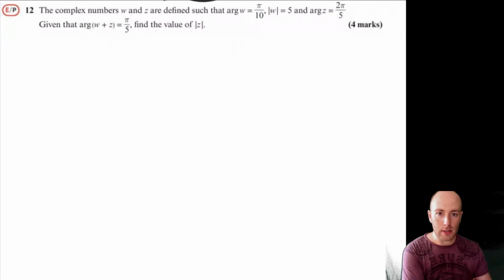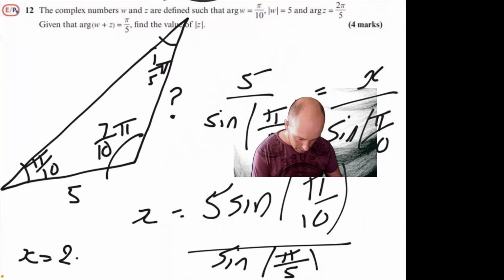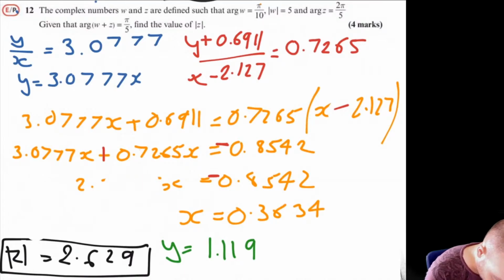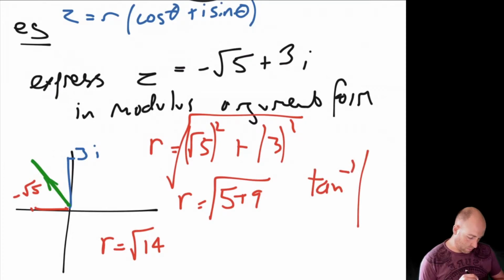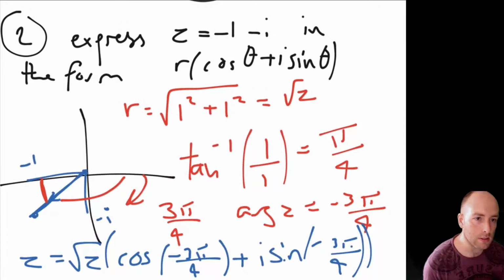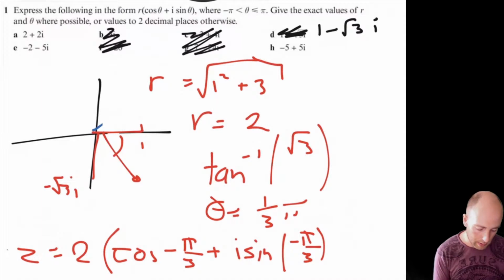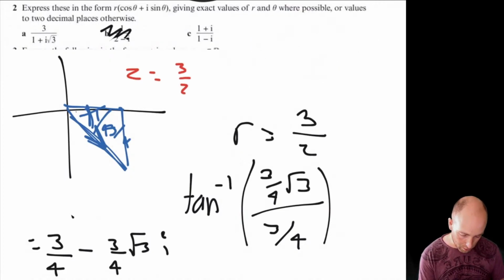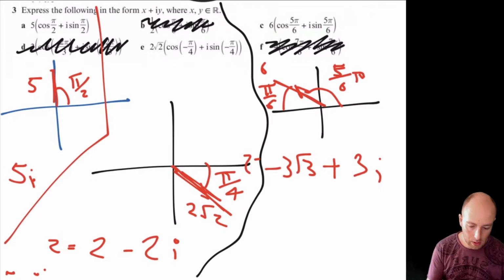Further Maths Monday 8th June14:45pm Modulus Argument Form